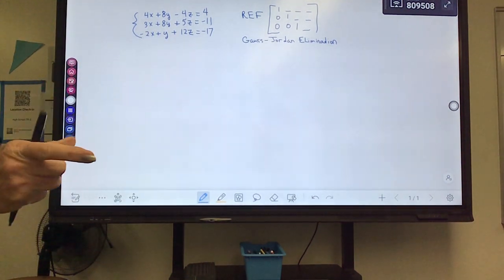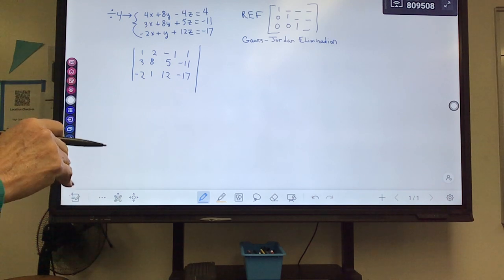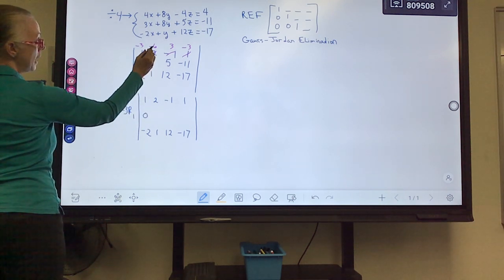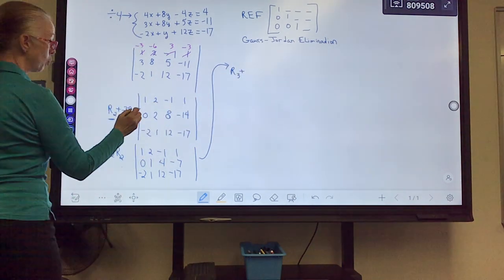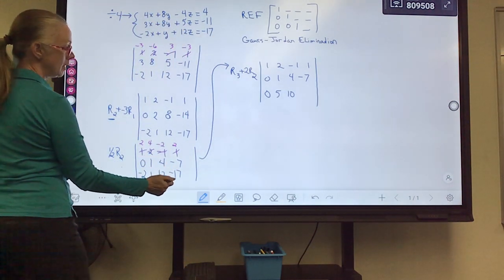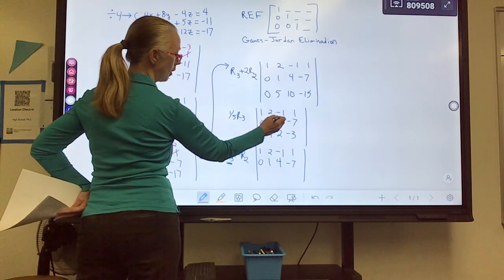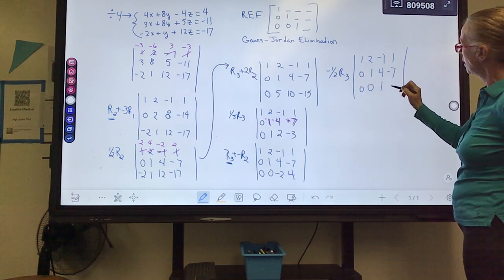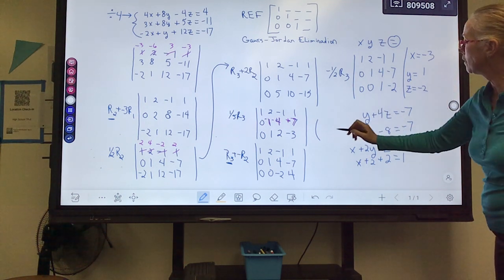HPC Matrices - REF or Gauss-Jordan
This video show how to solve a system of equations 3X4 using a matrix and formatting the matrix in Row Echelon Form (REF) - this example has one unique solution.